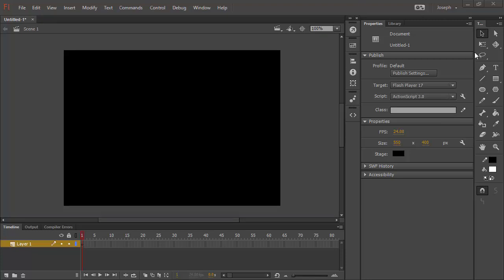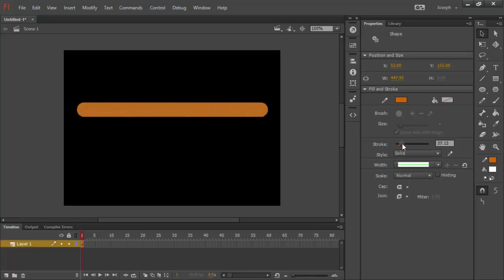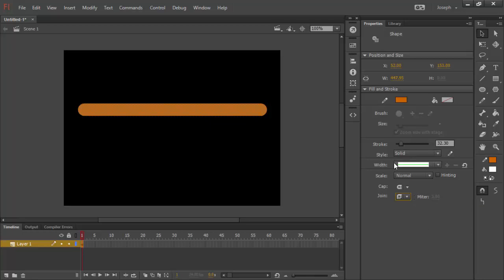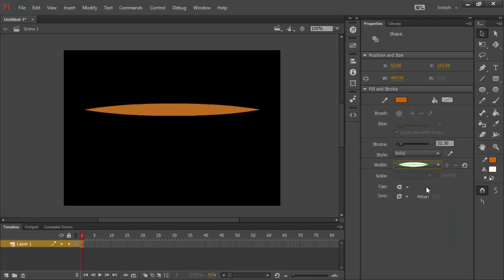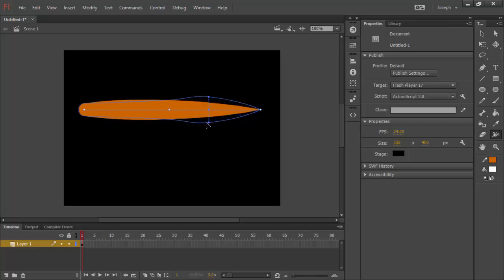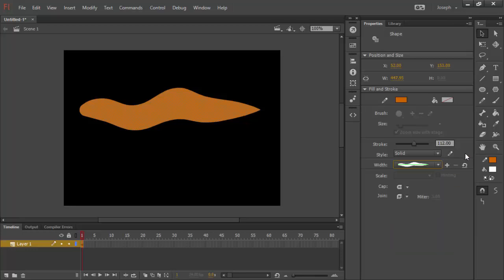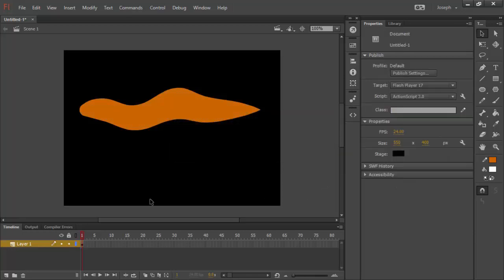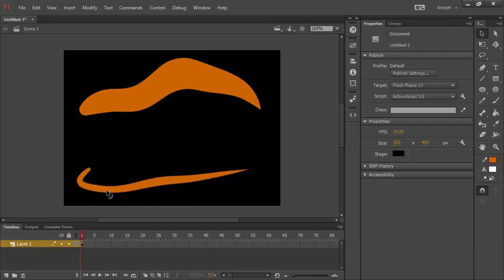Flash Professional CC 2015: Variable Width Strokes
Using Variable Width Strokes and the Width Tool in Flash Professional CC 2015.